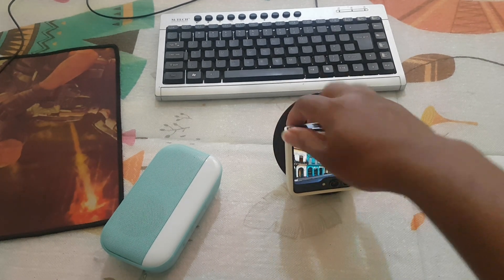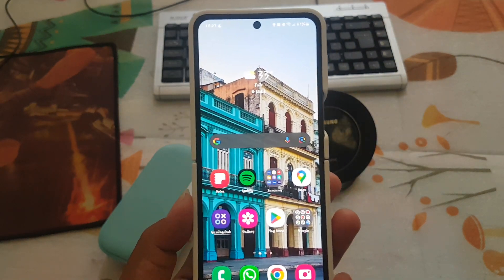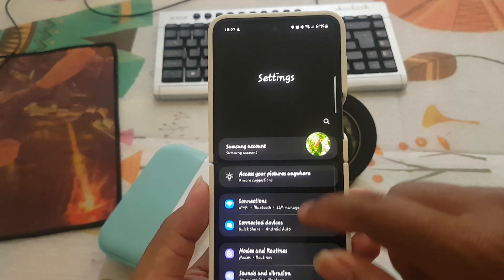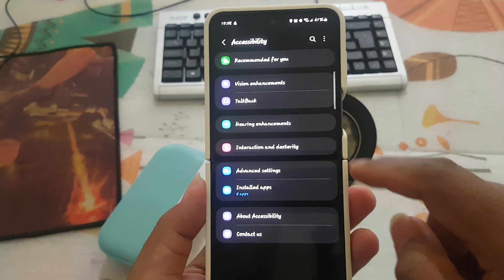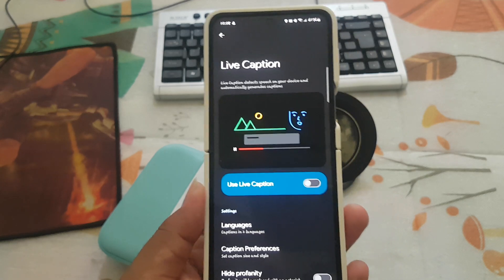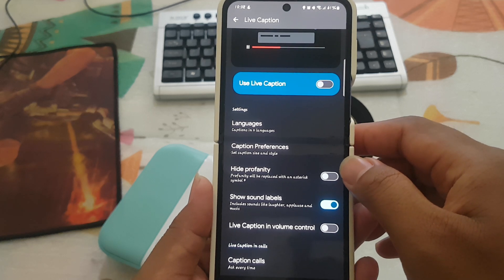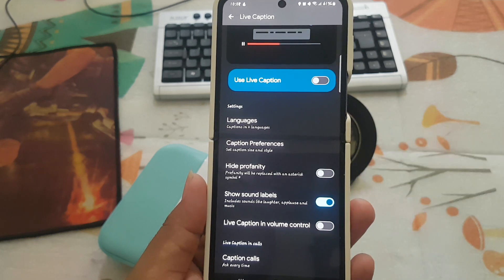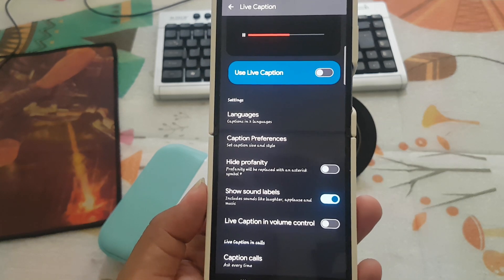SAMSUNG Galaxy Z Flip 5 Tips: How to turn on or off Live Caption profanity filter (Android 14)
Elevating Etiquette: SAMSUNG Galaxy Z Flip 5 Introduces Profanity Filter for Live Caption on Android 14

In the dynamic world of smartphones, SAMSUNG continues to lead the charge in innovation. The Galaxy Z Flip 5 steps into the limelight with a groundbreaking feature on the Android 14 operating system - a profanity filter for Live Caption. This article explores the significance of this addition, highlighting its role in creating a more refined and courteous user experience.

**Galaxy Z Flip 5: A Device with Social Etiquette in Mind:**

Retaining its iconic folding design, the Galaxy Z Flip 5 seamlessly blends form with functionality. This section emphasizes the device's unique folding mechanism and delves into how the introduction of a profanity filter for Live Caption aligns with the device's commitment to providing users with a more socially responsible and considerate smartphone experience.

**Android 14: Enhancing User Controls and Preferences:**

The integration of Android 14 signifies a leap forward for the Galaxy Z Flip 5. This section explores key features of Android 14, emphasizing its focus on user controls and preferences. The profanity filter for Live Caption exemplifies how Android 14 empowers users to tailor their smartphone experience to align with their values.

**Profanity Filter for Live Caption: Promoting Politeness:**

At the core of this article is the innovative feature of a profanity filter for Live Caption on the Galaxy Z Flip 5. Delving into how this filter integrates seamlessly with Android 14, the discussion underscores its role in promoting a more polite and respectful communication environment, catering to a diverse user base.

**High-Performance Specifications: Galaxy Z Flip 5:**

Readers will gain insights into the Galaxy Z Flip 5's high-performance specifications, including processor details, battery life, and camera capabilities. This section emphasizes the powerful capabilities that make the Galaxy Z Flip 5 a leader in the smartphone market.

**Conclusion:**

In conclusion, the article emphasizes how the Galaxy Z Flip 5, with its profanity filter for Live Caption on Android 14, sets a new standard for considerate smartphone usage. The combination of cutting-edge design, advanced technology, and the promotion of social etiquette features solidifies the Galaxy Z Flip 5 as a pioneer in creating a refined smartphone experience.